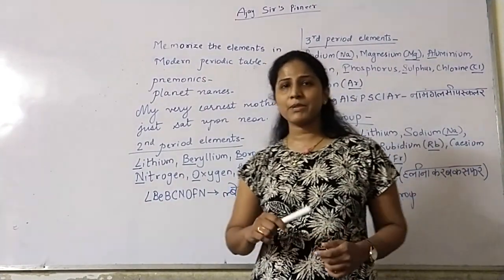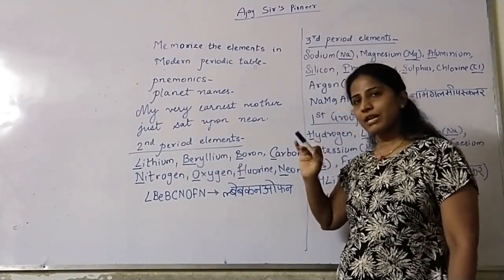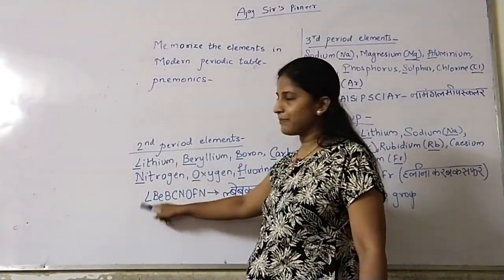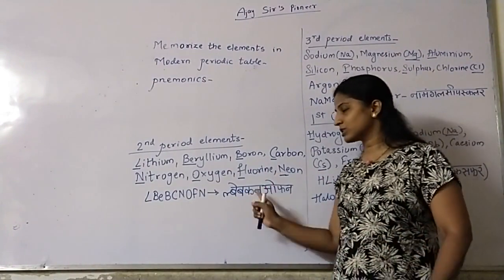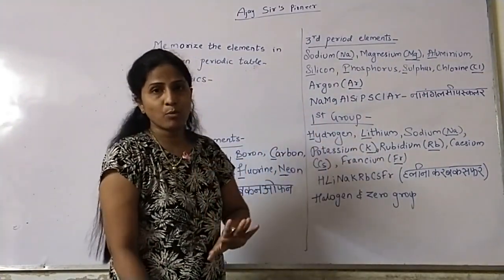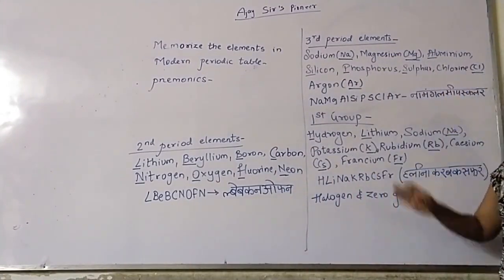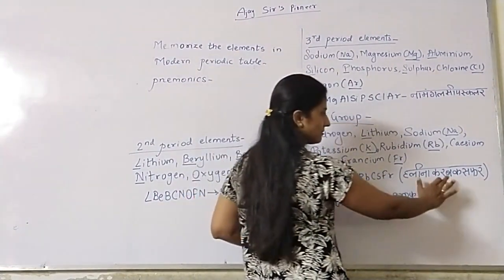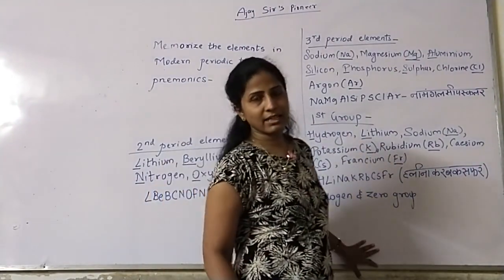HOW TO REMEMBER ELEMENTS ? BY AJAY SIR'S PIONEER ( Special Guidance Session )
Special guidance session by Mamta Billawa  to memorise the name of elements .

Students always have this query regarding how to keep the element names in their mind. In this session very simple technique is shared using the power of mnemonics to explain how elements can be remembered in periodic table . so enjoy memorizing elements .

🔶 SOME INFORMATION ABOUT US 🔶
                                              AJAY SIR'S PIONEER
Ajay Sir's Pioneer is led by Ajay Sir . Ajay Sir has 24 years of experience in teaching students of SSC Board .  Ajay Sir has touched the life of 10000+ students .It has three concerns at
a) Brahmin Ali
b) Dhamankar Naka
c) Kalyan Naka, Gopal Nagar

The class provides coaching from KG to K10. It also has it's sister concern play group  'Little Pioneers' led by Mamta Billawa .
For admission , kindly contact
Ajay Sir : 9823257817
 For Dhamankar Naka :[ V TO X ]
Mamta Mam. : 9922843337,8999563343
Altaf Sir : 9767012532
For Brahmin Ali :[ KG  TO X ]
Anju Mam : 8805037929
For Kalyan Naka :[ KG  TO X, LITTLE PIONEER PLAYGROUP ]
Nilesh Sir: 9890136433